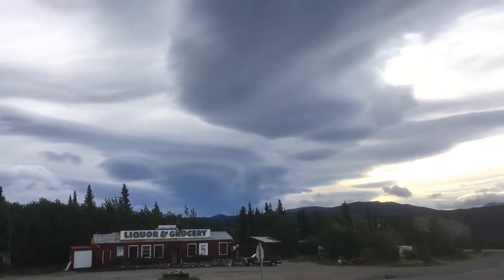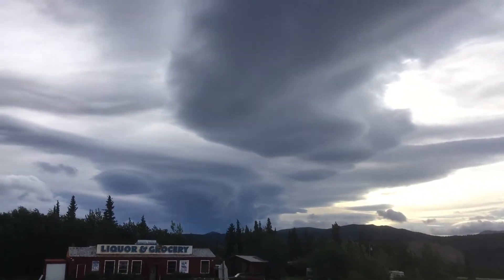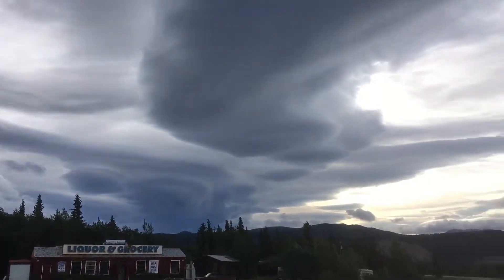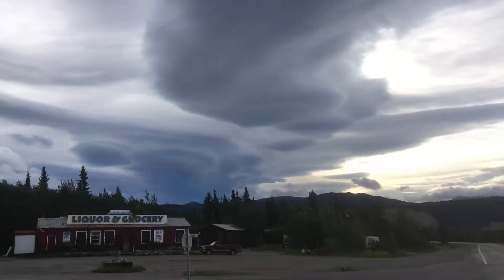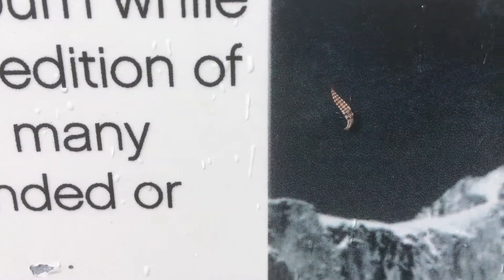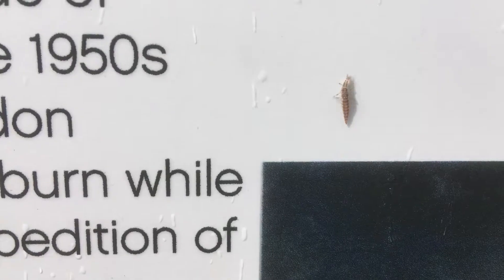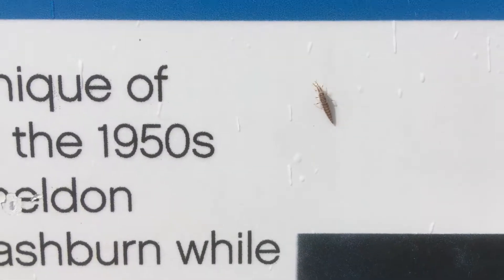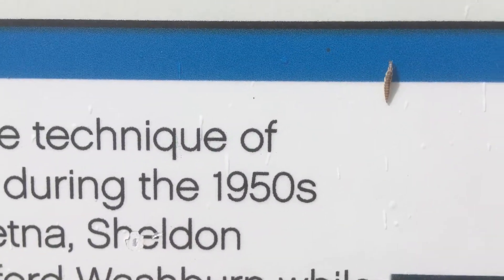Rebekah’s (Everyday) Adventures July 9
Clouds and rain and tours!